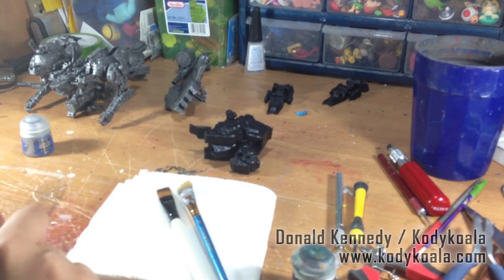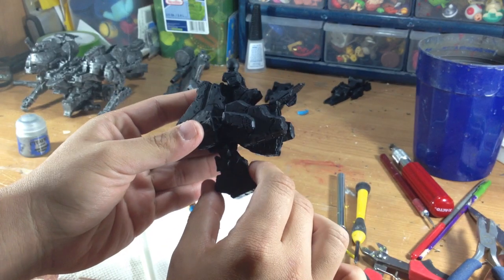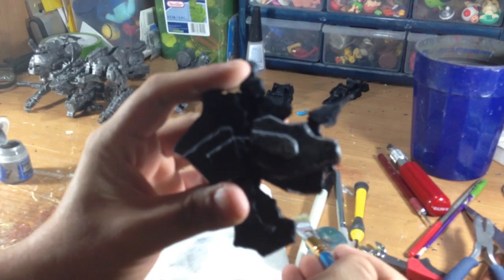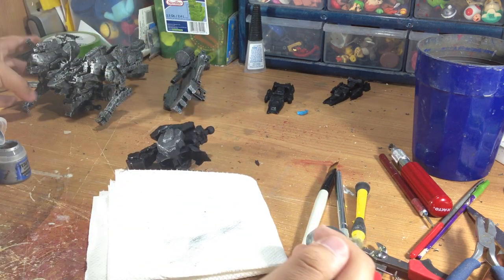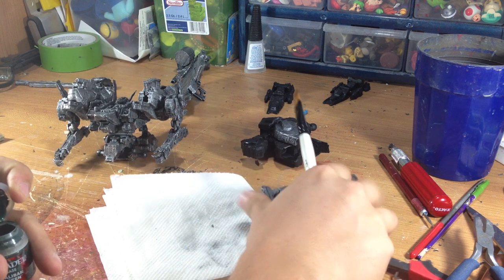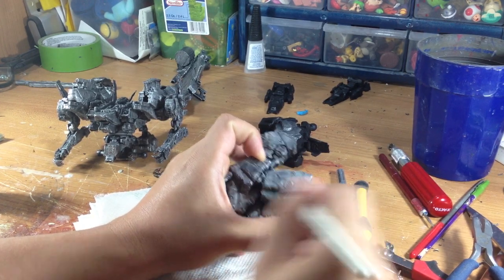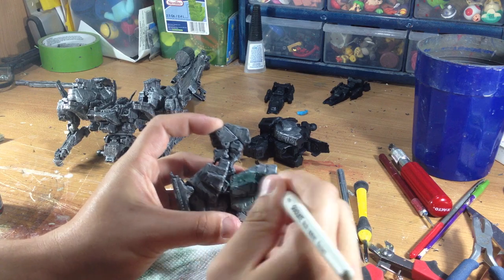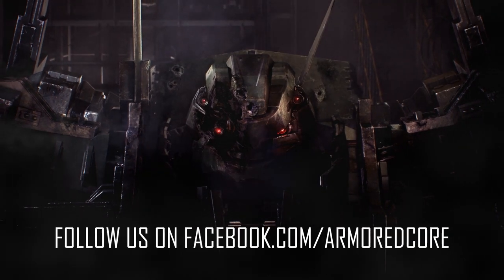Armored Core: Verdict Day - PS3/X360 - Custom Figurine Step 4: Painting (trailer)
This is the final touch for the creation process for the custom Battle Damaged C03 Malicious figure as Artist Donald Kennedy (AKA Kodykoala) paint it using various techniques and layers to give it a gorgeous look.
Be ready to win it through the contest we will announce and launch during with the next update.

The C03 Malicious figurine is included in the special pack together with the game Armored Core: Verdict Day, an official AC parts artbook and the original game Soundtrack.

Donald Kennedy is an artist based in El Paso, Texas and is specialized in creating custom video game figures and statues since 2006. for further information about Donald Kennedy and his work.

For more information about Armored Core Verdict Day Namco Bandai Games